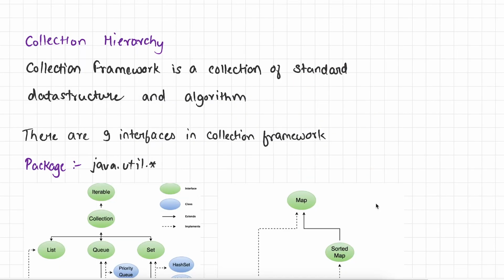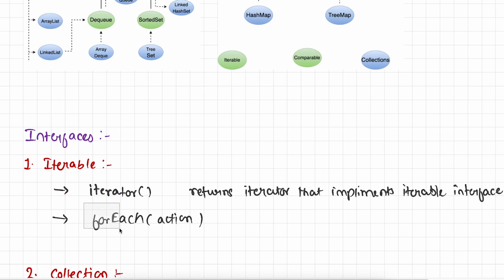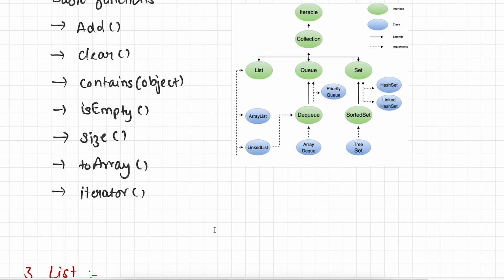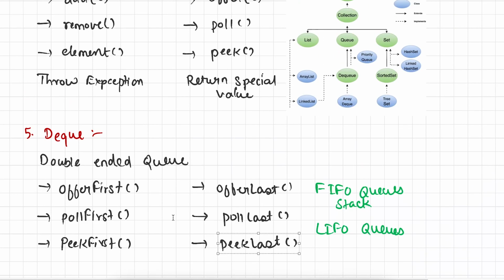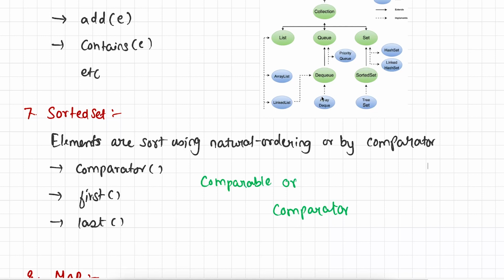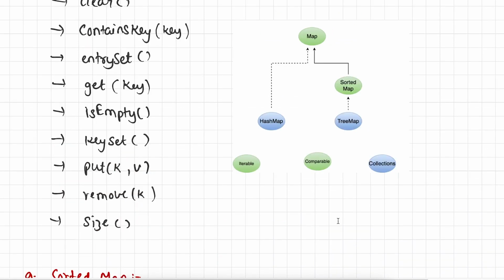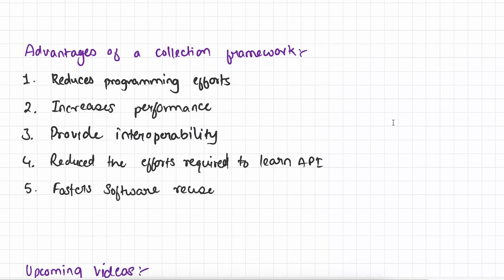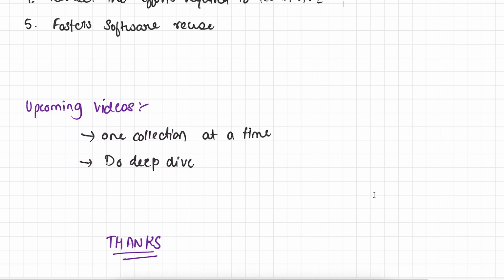Java Collections Framework Hierarchy | Interfaces & Classes Detailed Explanation | Complete Tutorial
In this video, I talked about the entire Collection Hierarchy and covered all the Interfaces and Classes available in Java Collections Framework.